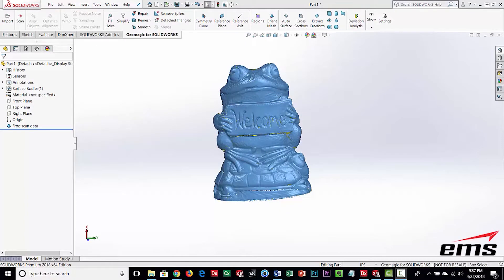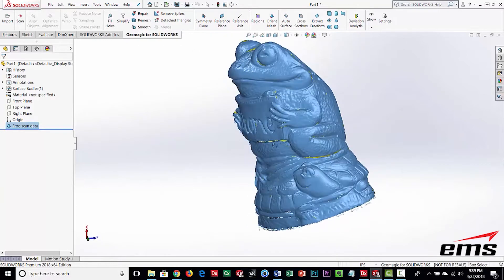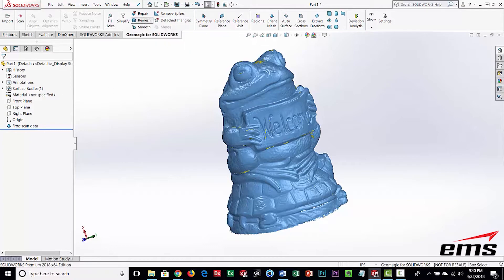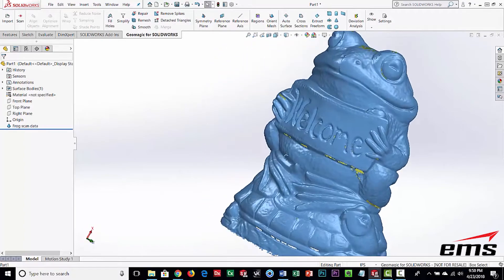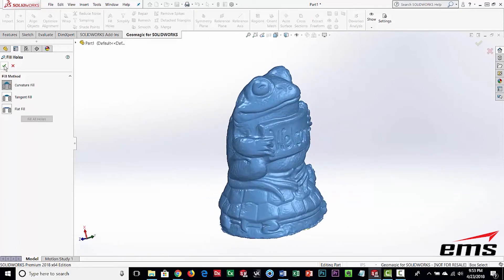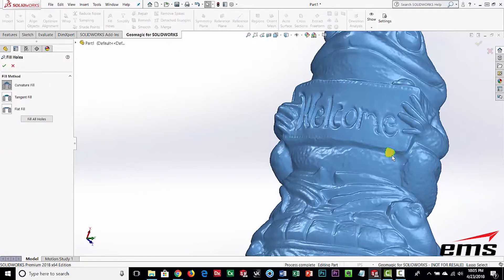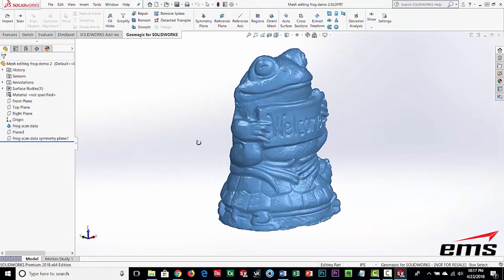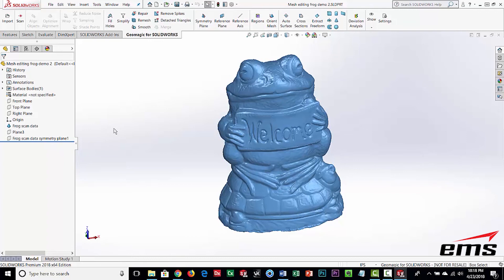Geomagic for Solidworks - Mesh Editing Tools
In this video we demonstrate the mesh editing tools found in the Geomagic for Solidworks product.